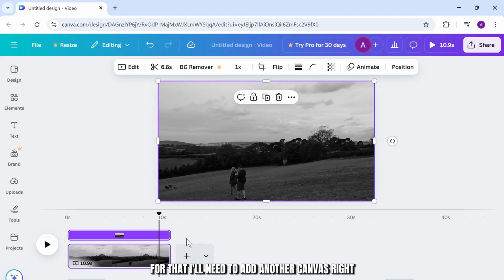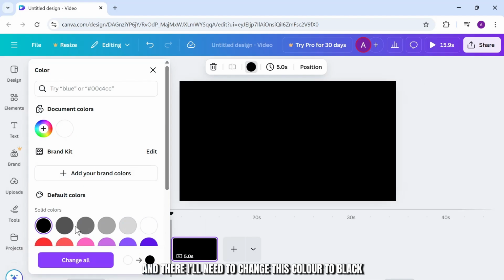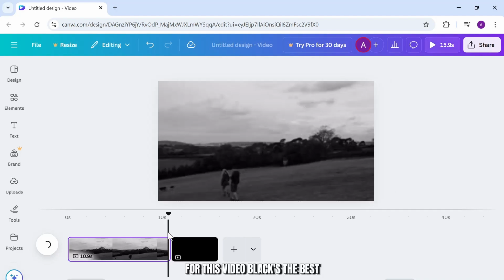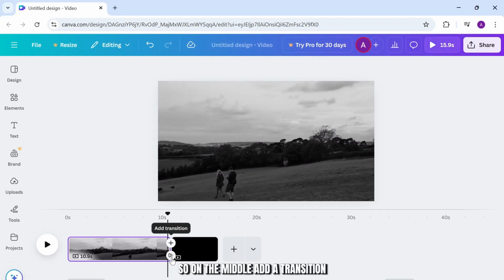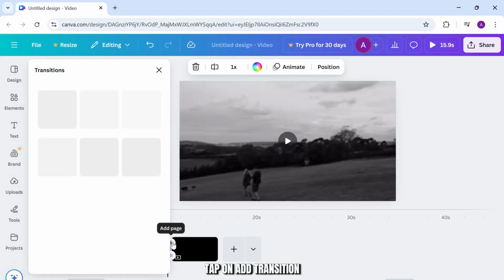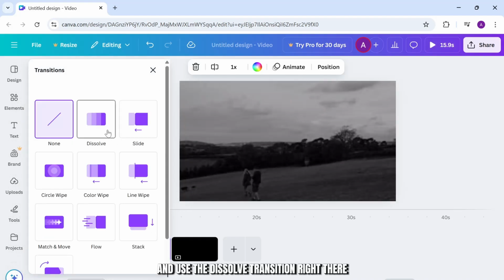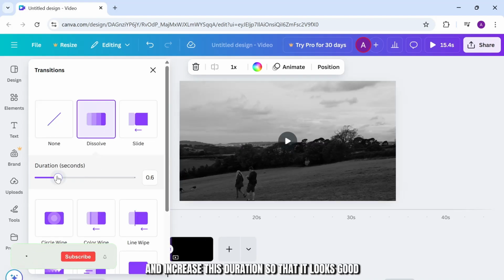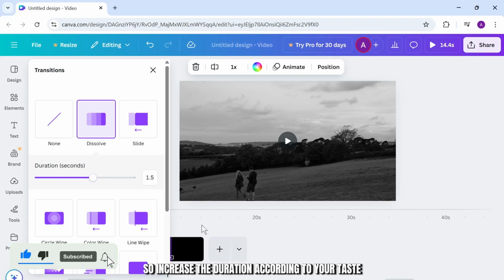How To Fade Out Video in Canva - Quick Guide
Want to create smooth video endings in Canva? 🎬✨ This quick and easy 2025 guide shows you exactly how to fade out a video in Canva using simple steps — perfect for beginners and content creators!

What You’ll Learn in This Video:
✅ How to add a fade-out effect to your video in Canva
✅ Tips to control the duration and smoothness of the fade
✅ How to combine fade-out with audio transitions
✅ Pro tips to make your Canva videos look more polished and professional

Whether you're editing YouTube intros, Instagram reels, or promo clips, this tutorial will help you level up your Canva video edits in minutes!

📌 Chapters:
⏱ 0:00 - Introduction
⏱ 0:10 - How To Fade Out Video in Canva